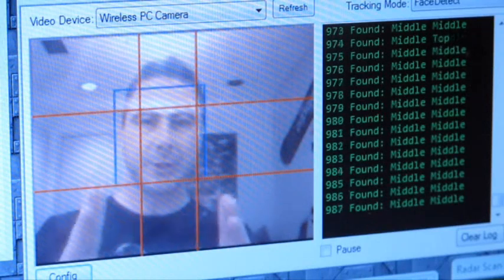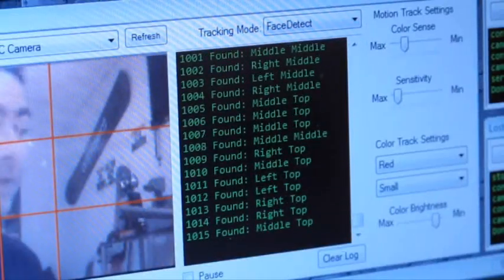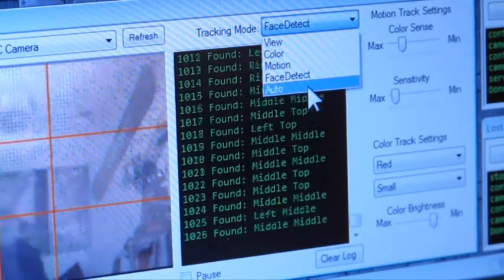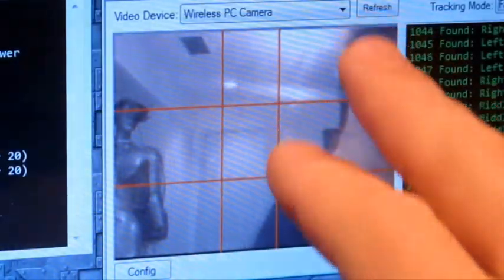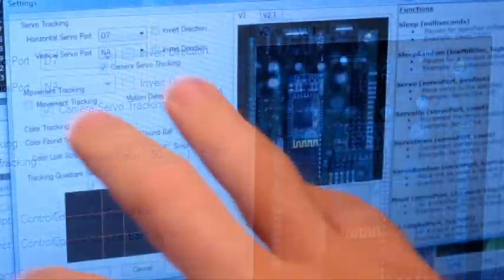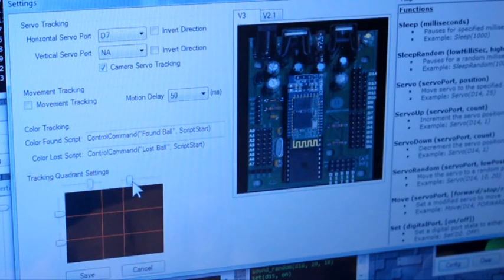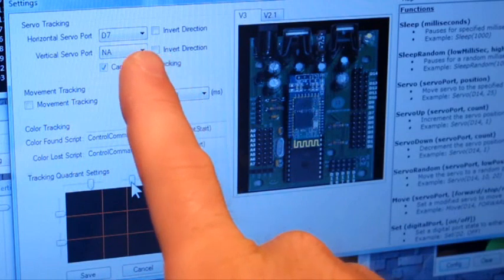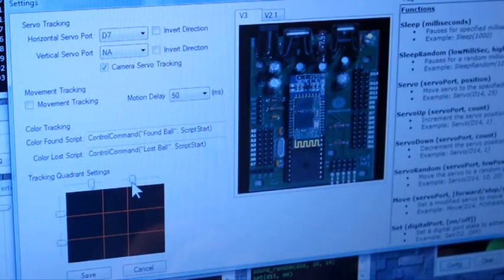Facial Tracking Robot Tutorial with DJ Sures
DJ Sures demonstrates how to use Facial Tracking with EZ-Builder on the EZ-B Robot Controller. His hacked Omnibot helps him out. The facial tracking for the Camera Control compliments the Color and Motion tracking capabilities.